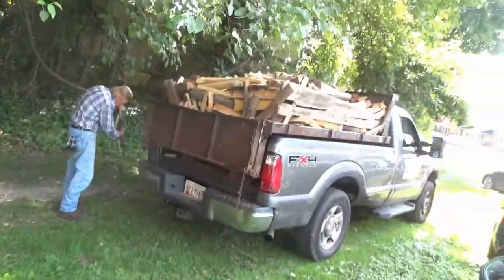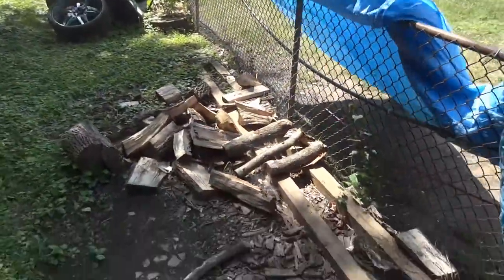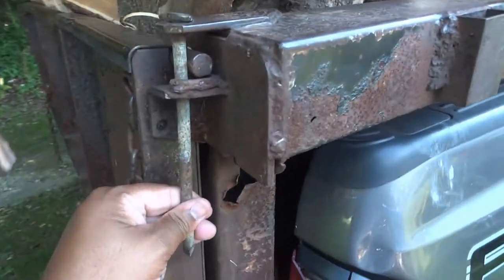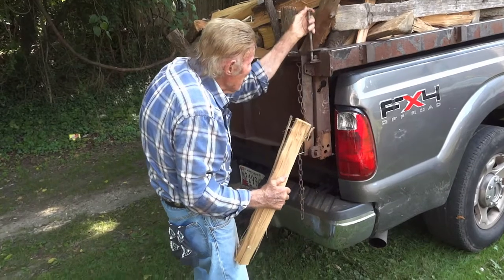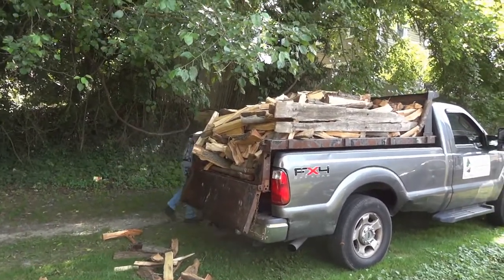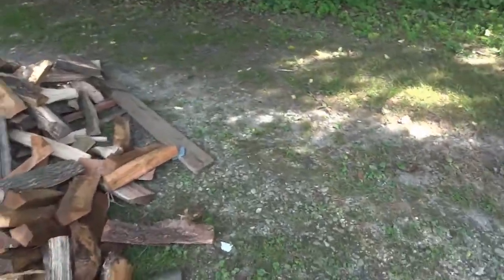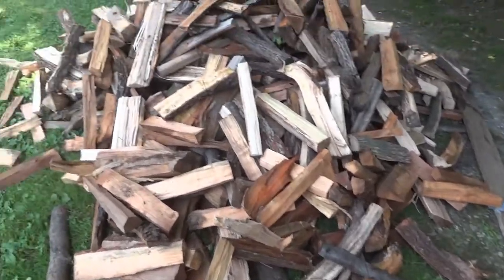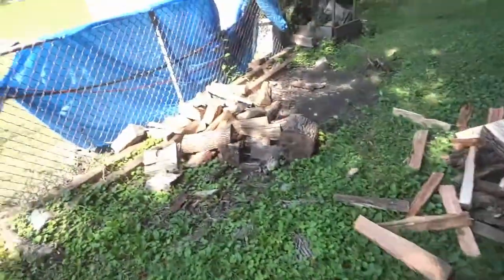SDSBBQ - Getting and Stacking Wood for BBQ